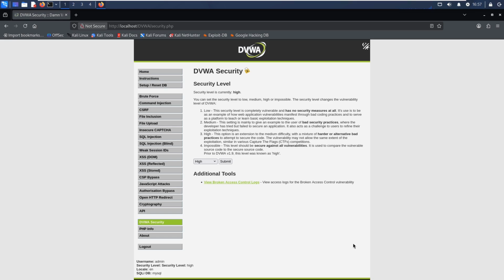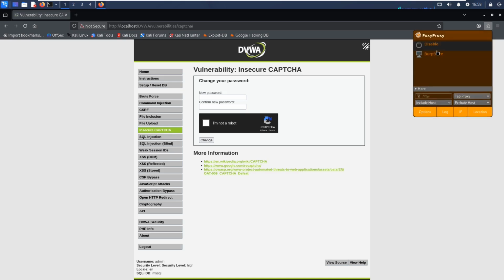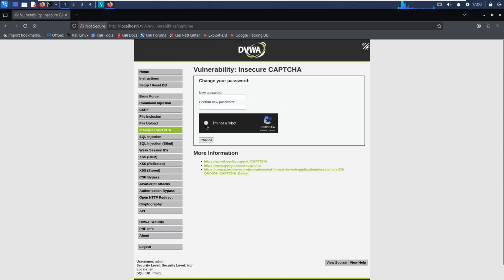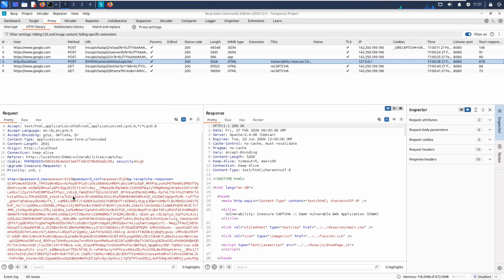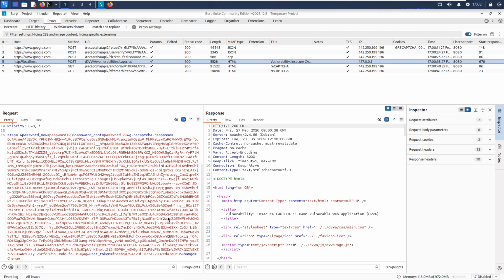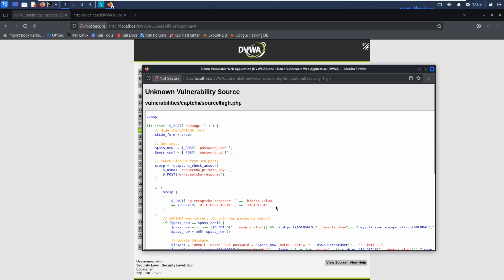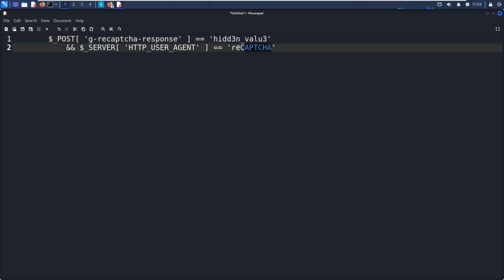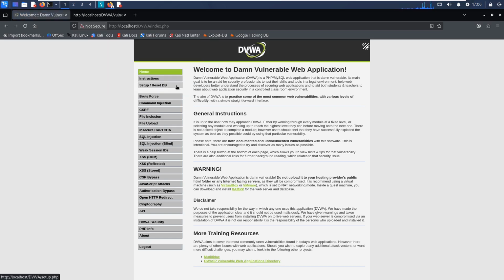DVWA Complete Tutorials 2026 (Damn Vulnerable Web Application):Insecure CAPTCHA Module | High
In this advanced tutorial, we explore the Insecure CAPTCHA module in DVWA at High Security Level.

Even at High level, improper logic handling can still lead to bypass opportunities.

In this video:

We analyze the enhanced validation mechanism

Review server-side verification logic

Identify remaining weaknesses

Perform step-by-step exploitation

Compare Low vs Medium vs High implementations

This walkthrough is ideal for:

Intermediate pentesters

OSCP candidates

Security researchers

Understanding logic flaws is critical in real-world web applications.

⚠️ Educational use only. Do not attack systems without authorization.